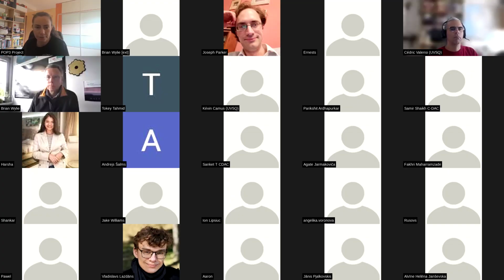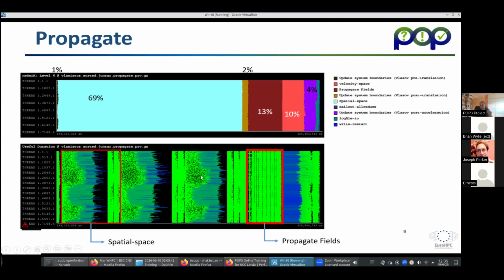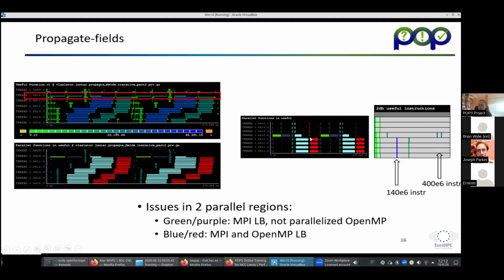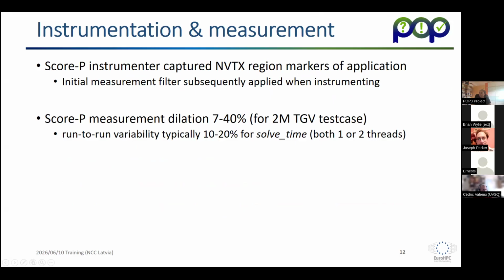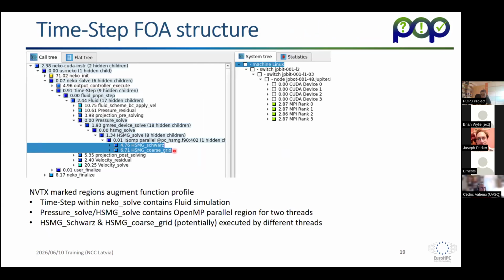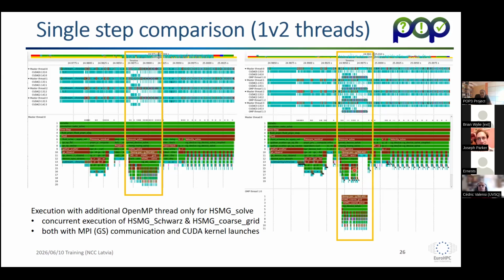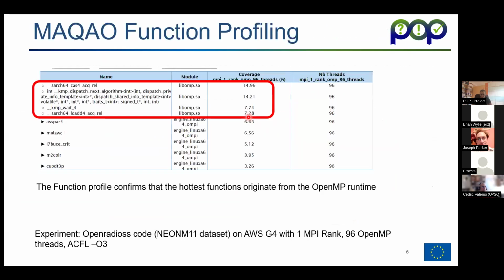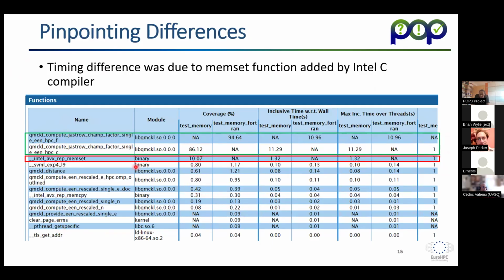POP3 Online Training for NCC Latvia: Short examples of POP assessments